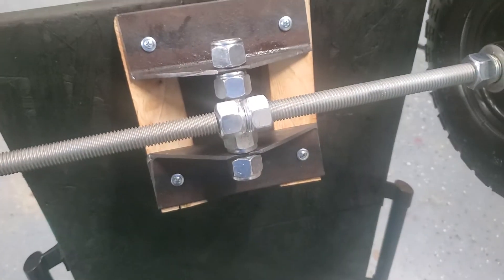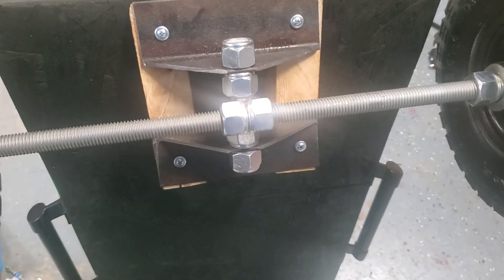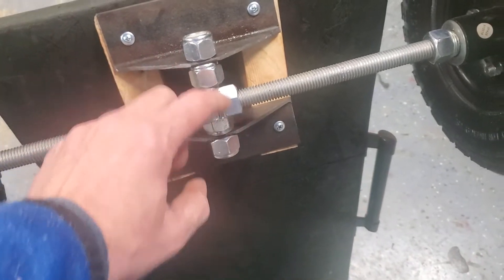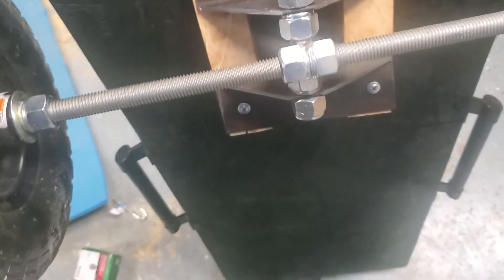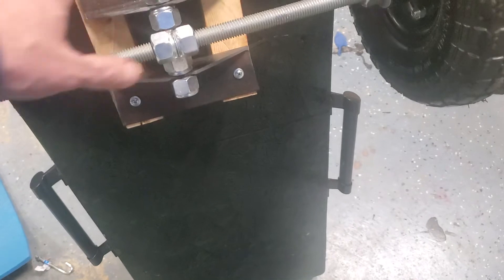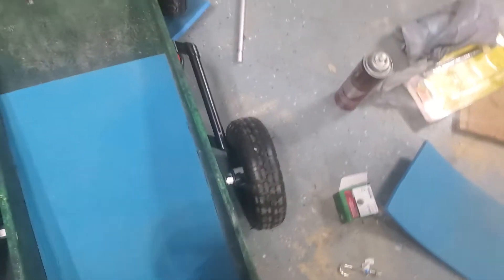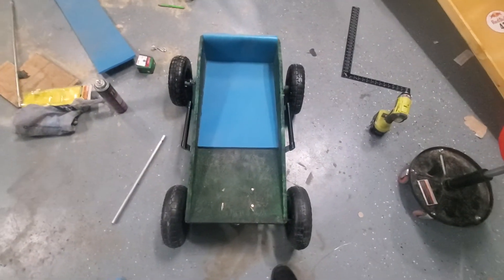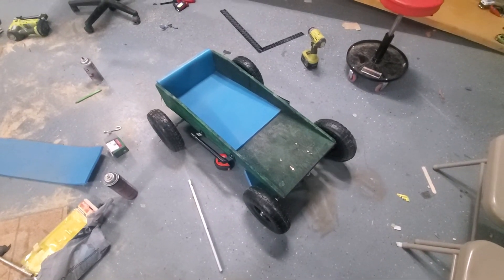Cheap DIY skateboard / mountainboard / soapbox Derby trucks (Part 1)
5/8 threaded rod, 1 1/2" scrap angle iron, harbor freight wheels and some nuts = a cheap lean steering system.